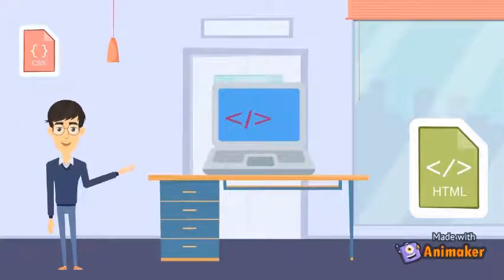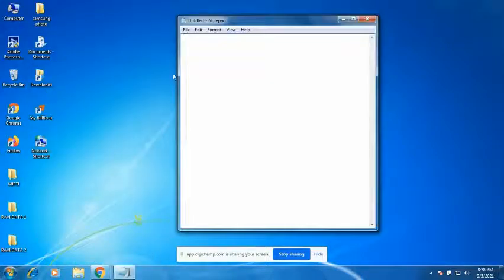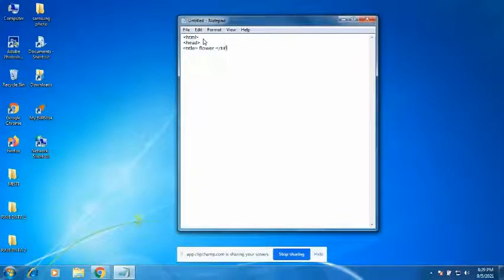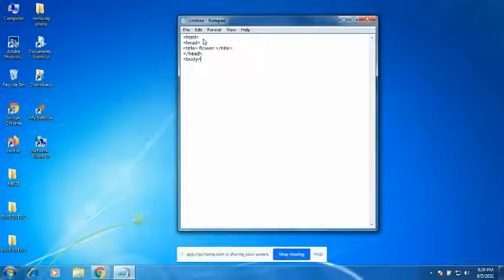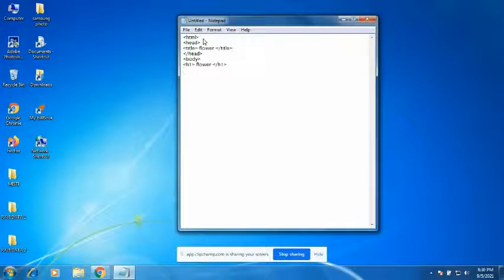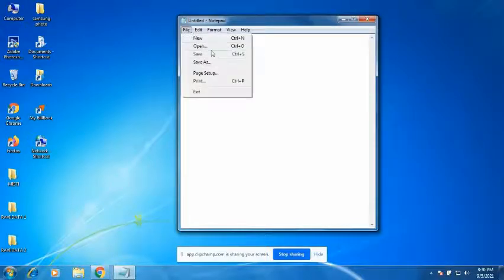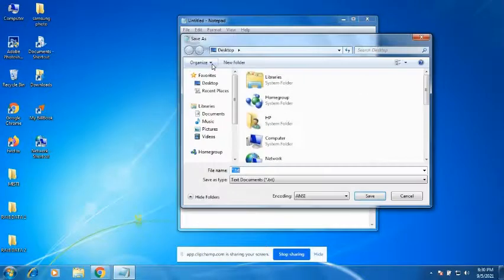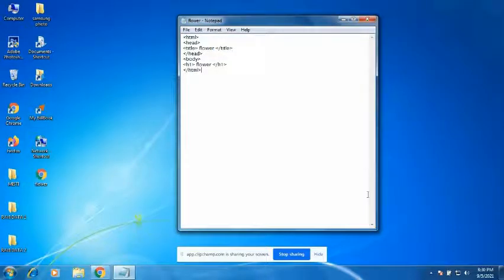Making HTML Web page - Part 1 - Web designing series - easy web page tutorials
Hey guys in this series you can learn to make easy and attractive web pages using html.
it will be very helpful for those who want to learn how to make web page.
easy html web page tutorials
# how to make html web page in windows